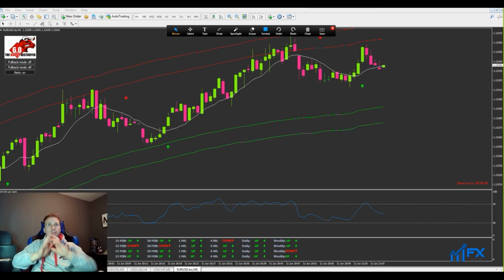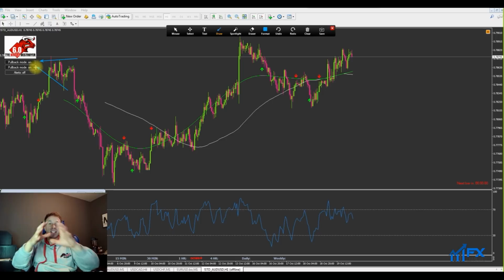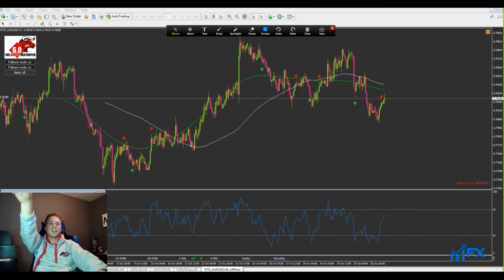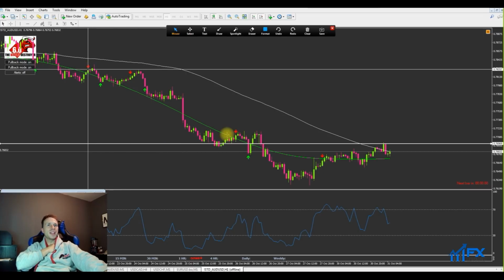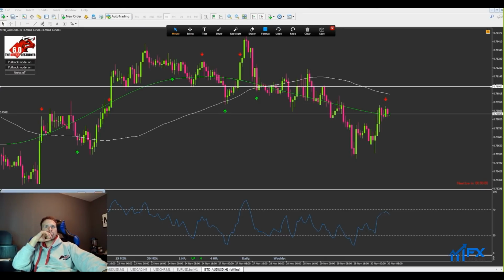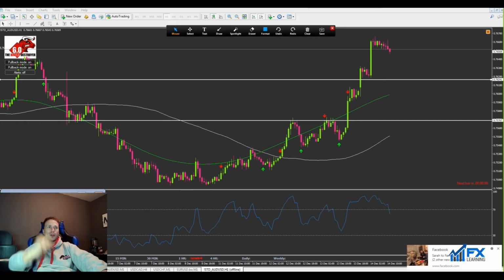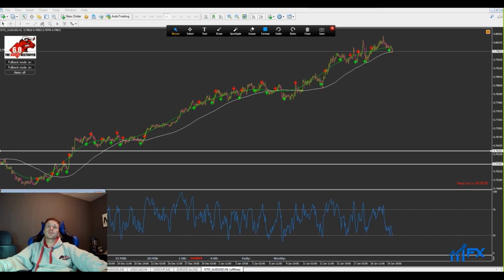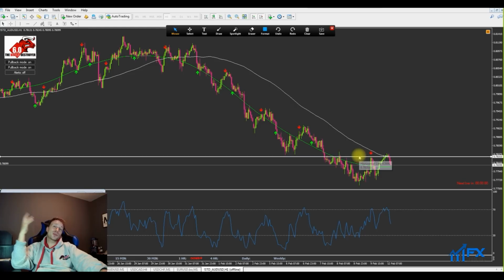The Power Move Strategy (500 Pip Setups)